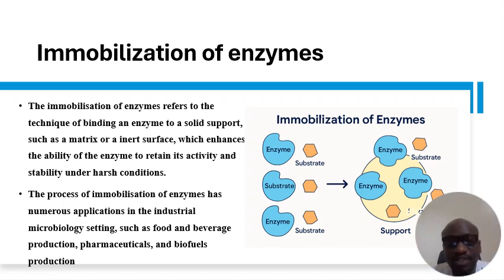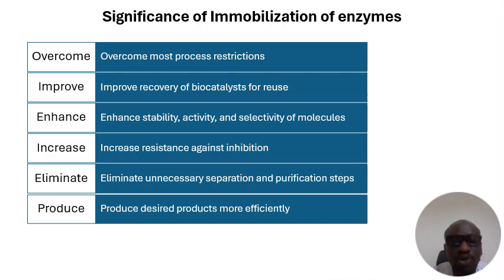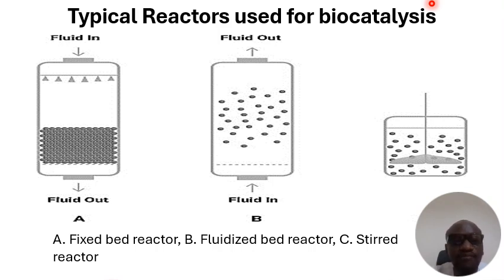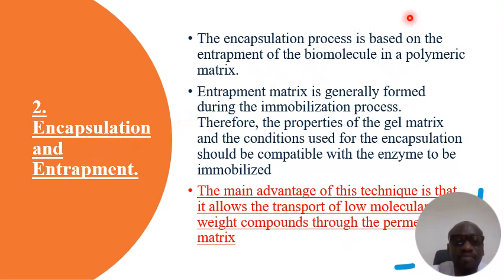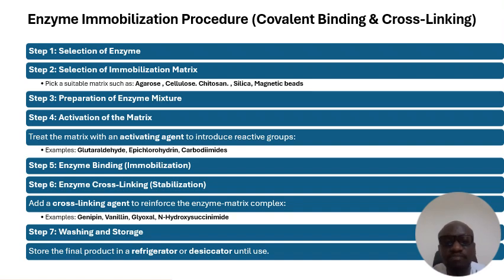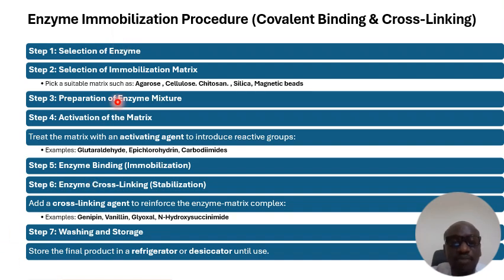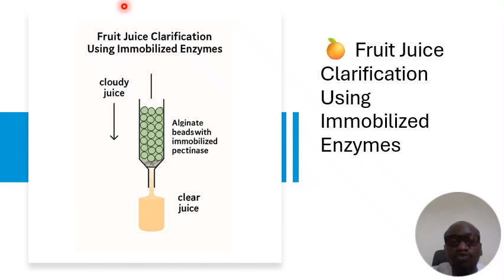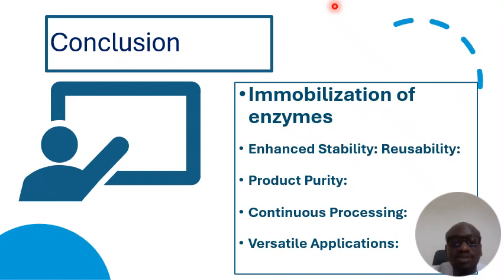Immobilization of Enzymes (Industrial Microbiology )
Today we’re discussiing a game-changing technique in biotechnology: enzyme immobilization. It’s a method that’s reshaping how we use enzymes—making them more stable, reusable, and precise. Whether it’s in pharmaceuticals or industrial production, immobilized enzymes are driving innovation and helping us develop more sustainable, scalable industrial processes.